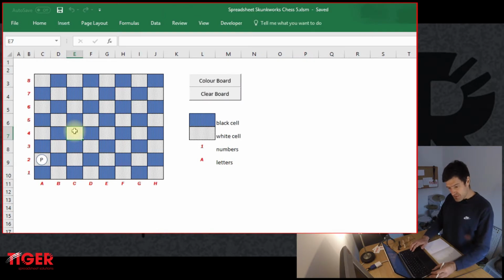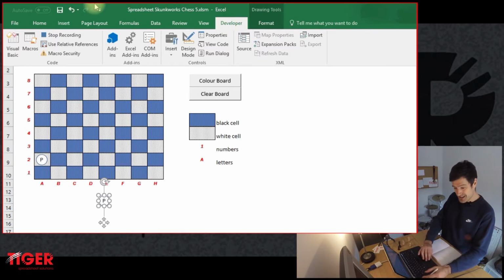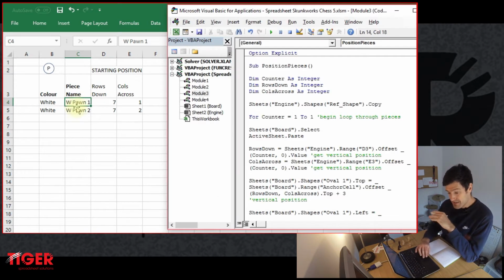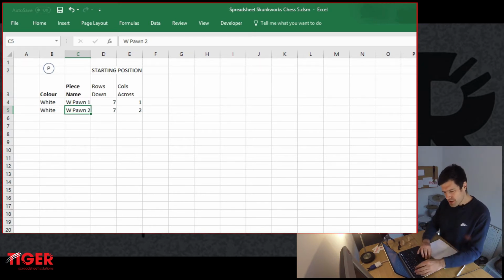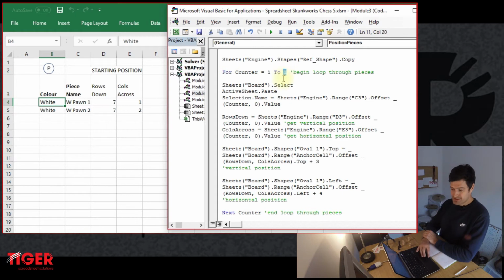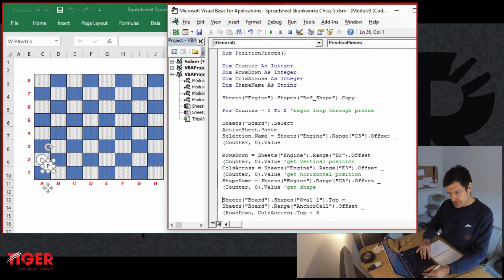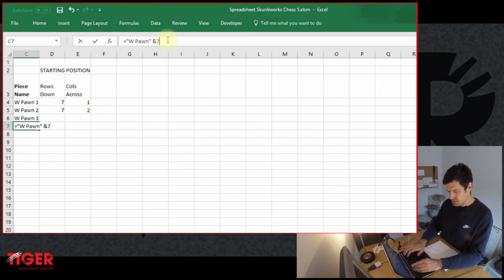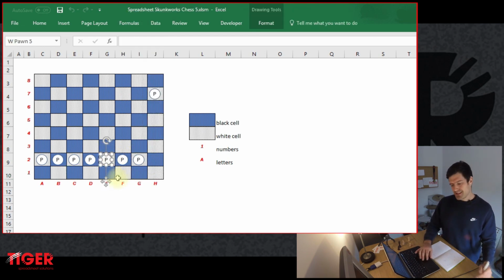Excel VBA Chess Challenge #5 - The Power of Loops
Welcome to the Spreadsheet Skunkworks!

***Puppy cameo at end of video***

You could say that the last video was heavy in terms of coding, and light in terms of what we achieved in a practical sense.  But, this is typical of most coding tasks: intensive programming is required at the beginning to set up the various mechanisms but, once the foundation is in place, we can quickly 'scale up' the code to get jobs done quickly.  This is why Chris describes coding tasks as 'front-loaded'.

In the fifth video, we firm up the foundation and then 'scale up' the code by populating a table in the backend, and adjusting the loop control to iterate through the code multiple times.  This allows us to generate a row of pawns, positioned precisely on the board.  What facilitates this awesome click-of-a-button functionality?  We are witnessing the power of loops...

For regular spreadsheet hints and tips and more on the ExcelRevolution